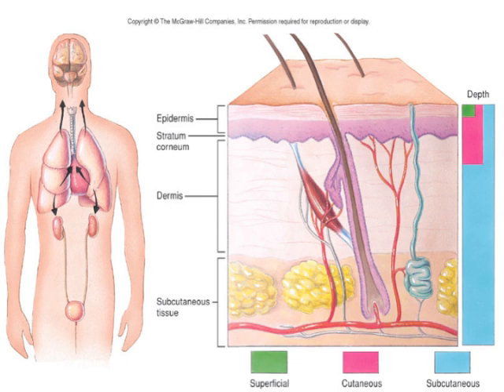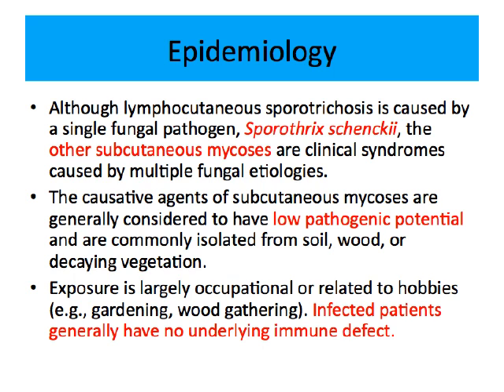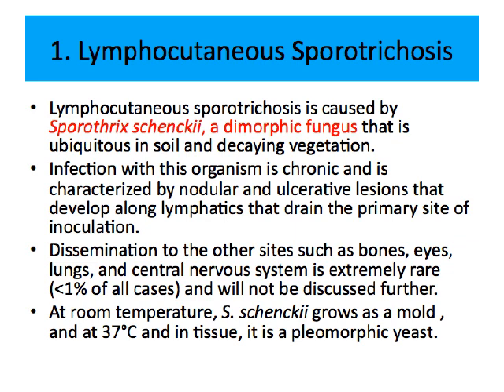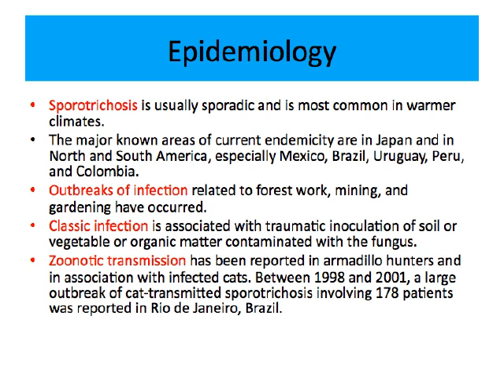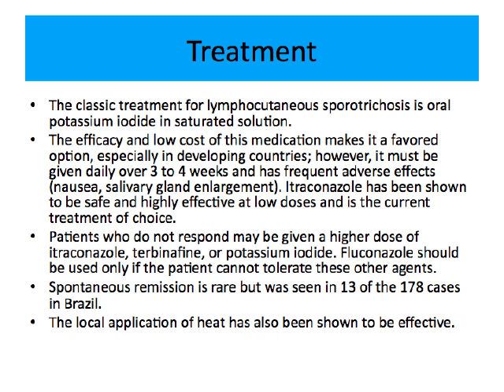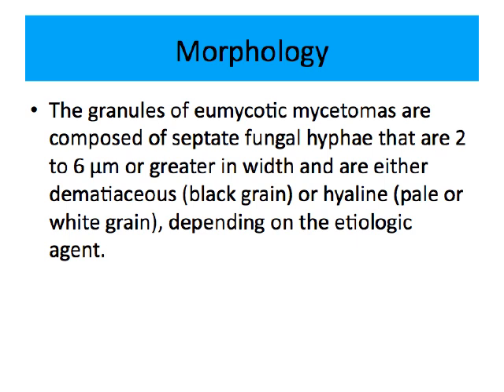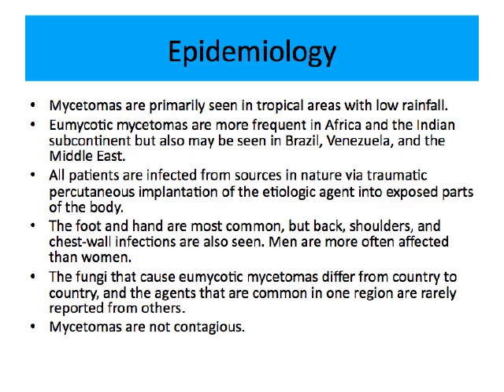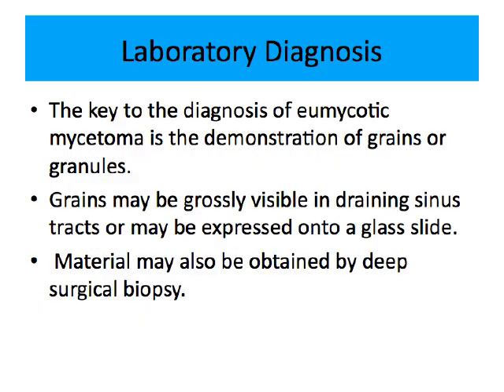Lecture 51 Subcutaneous Mycoses